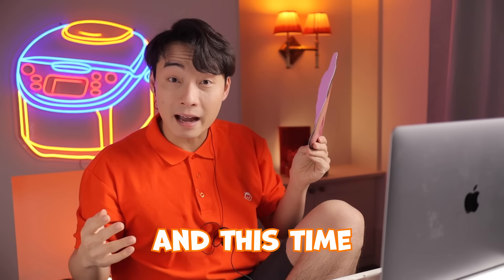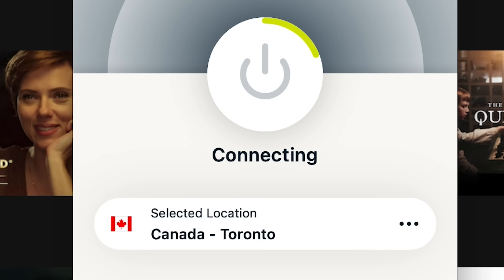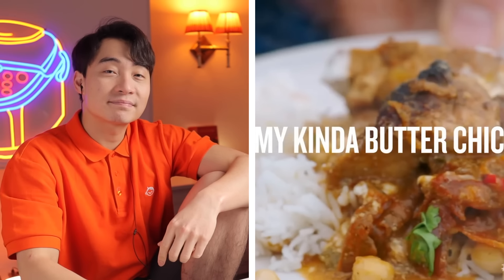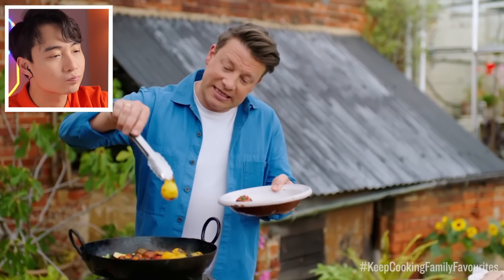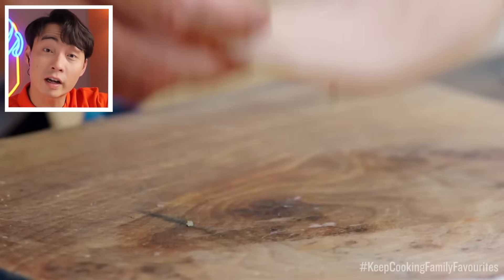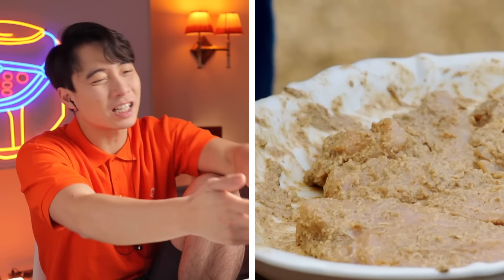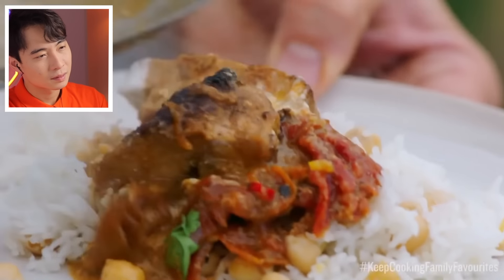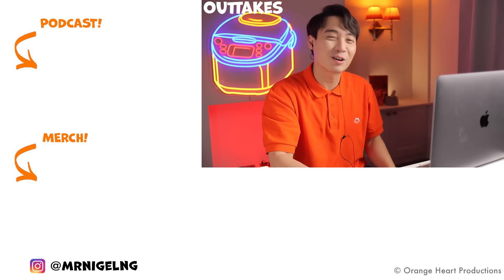Uncle Roger HATE Jamie Oliver Butter Chicken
and find out how you can get 3 months of ExpressVPN free!

New year, old enemy. Jamie Oliver coming for Indian food this time...

💰 Support me so I can keep making weejios for you!

Edited by: Nigel Ng and Frankie Lowe
Written by: Nigel Ng, Surya Kumar and Morgan Rees

Uncle Roger is the creation of UK-based comedian Nigel Ng.

🌎 If you want me to tour your area, put your city in